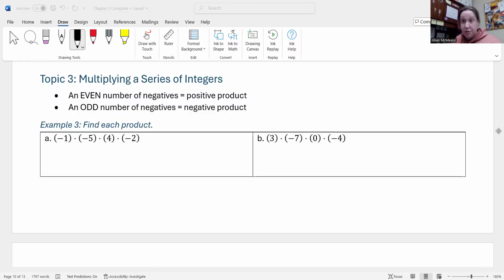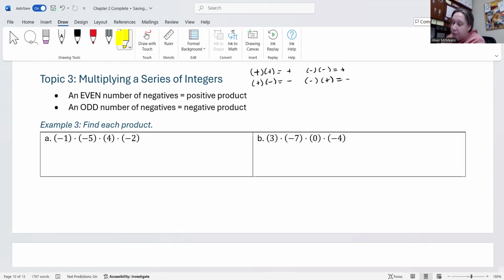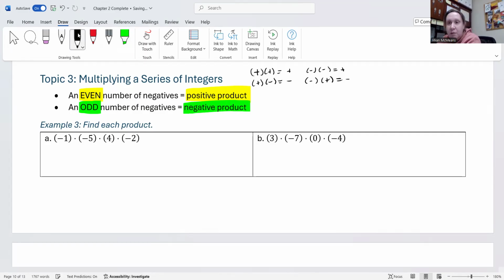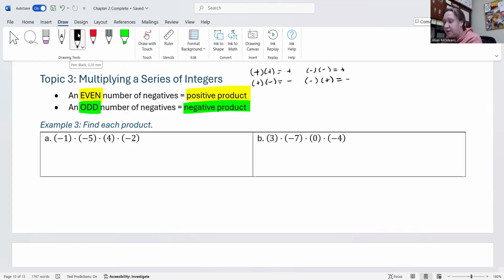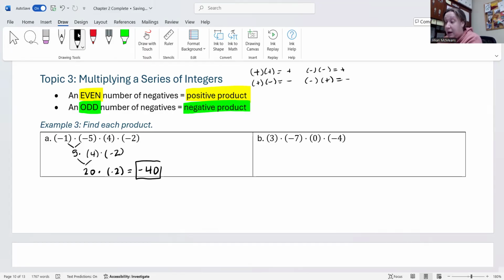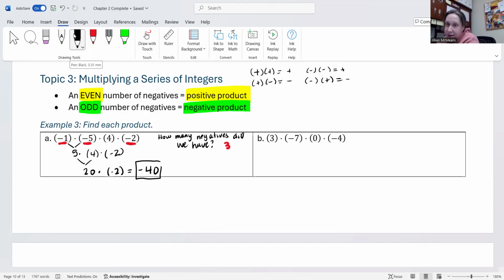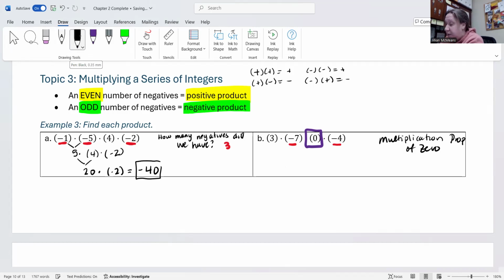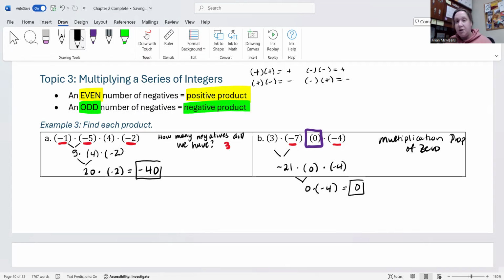Math 025 Section 2.5 Topic 3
Multiplying Several Integers